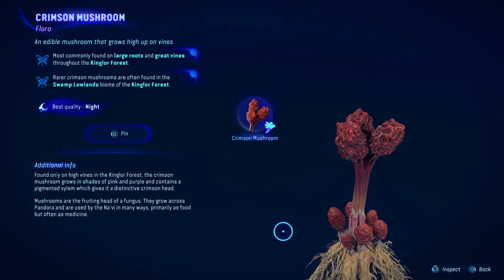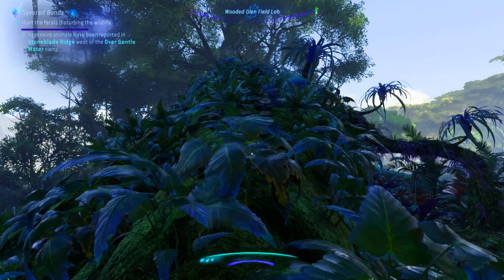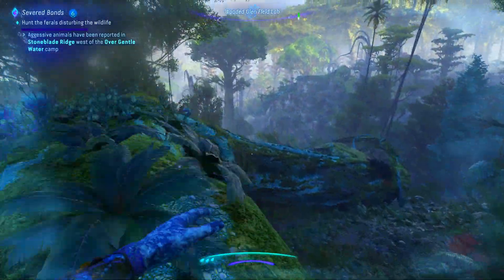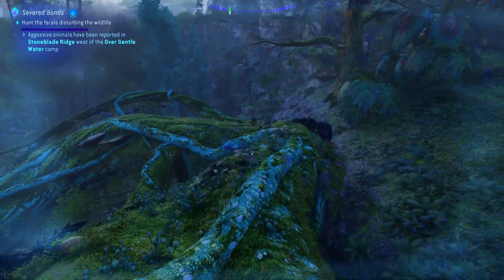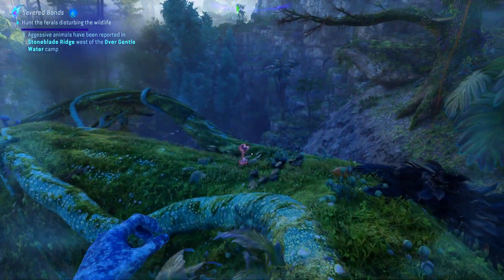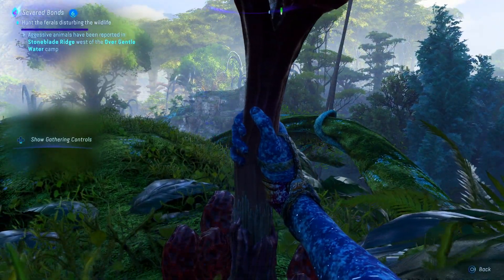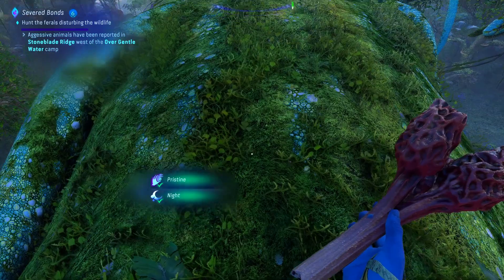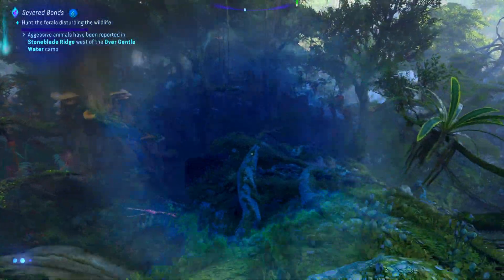Crimson Mushrooms Location Avatar Frontiers of Pandora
Little video on where to find Crimson Mushroom in Avatar Frontiers of Pandora.